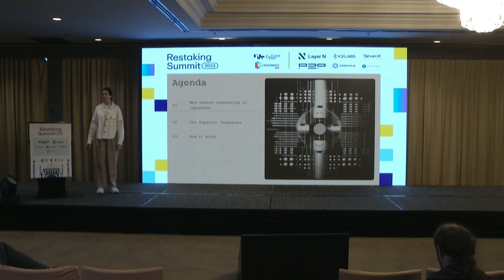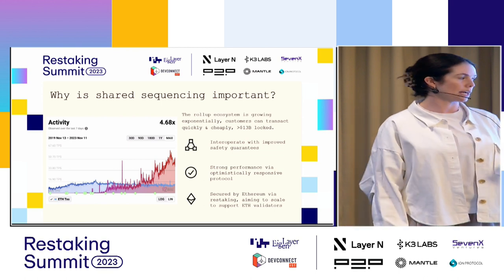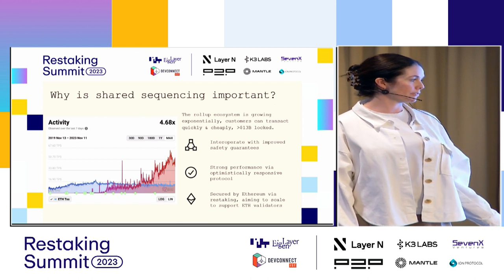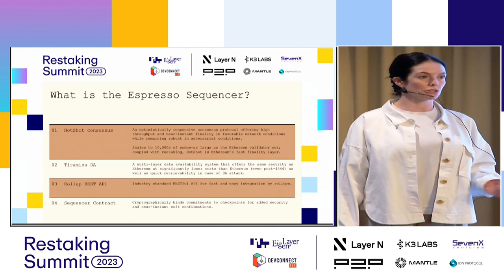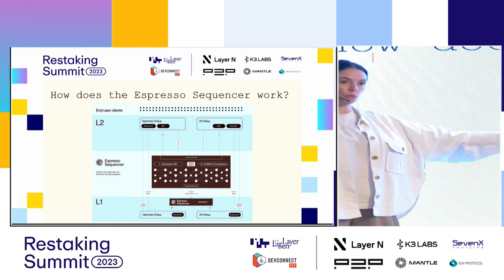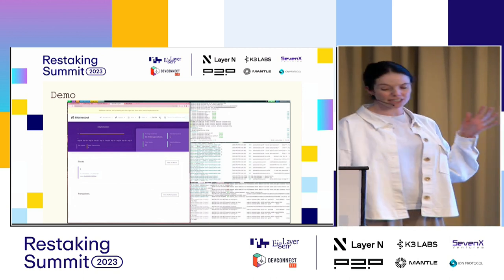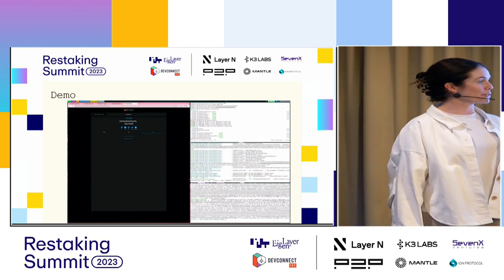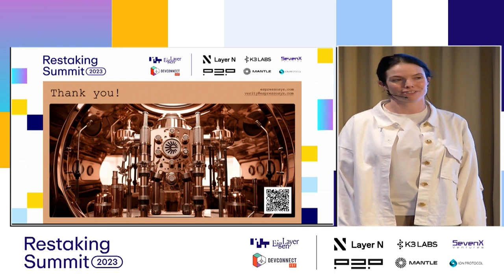Espresso System Demo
Espresso Sequencer

At the Restaking Summit: Istanbul Devconnect.